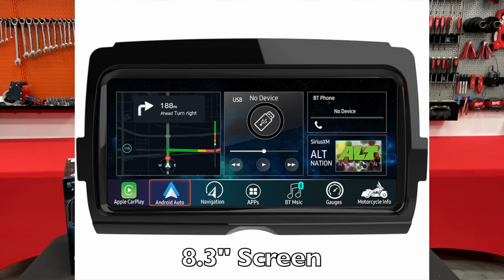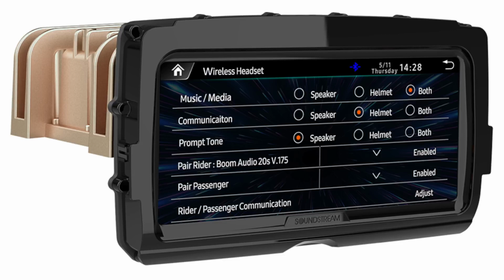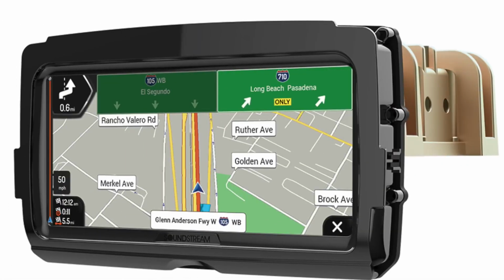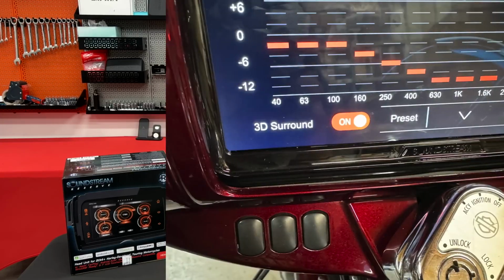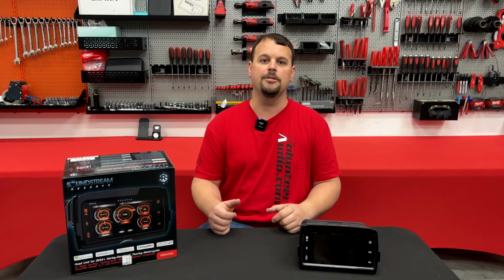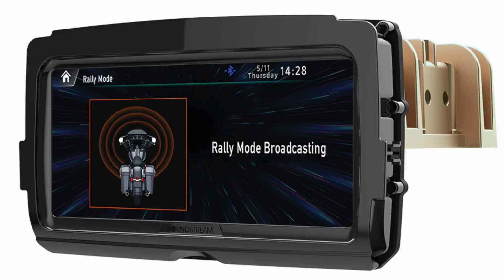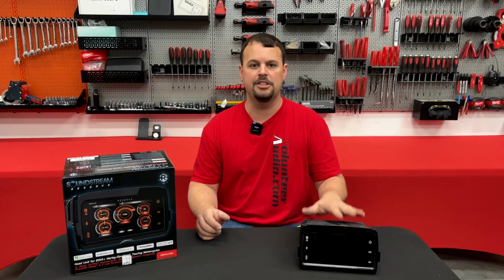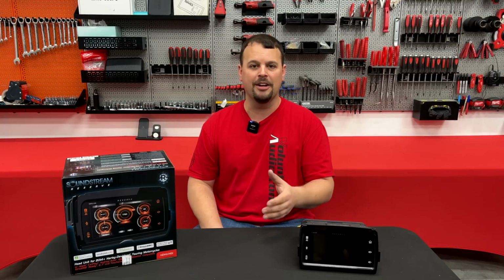Harley Davidson V2